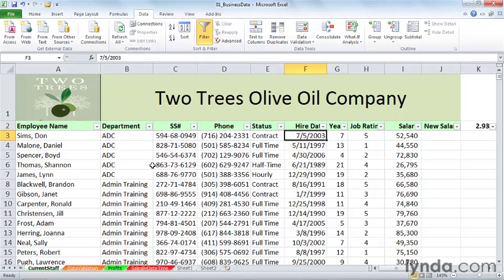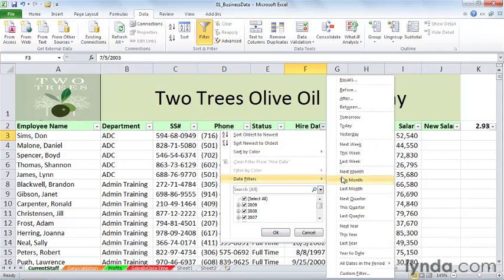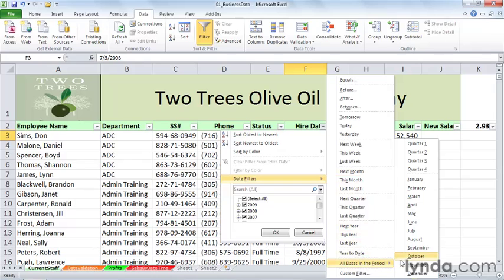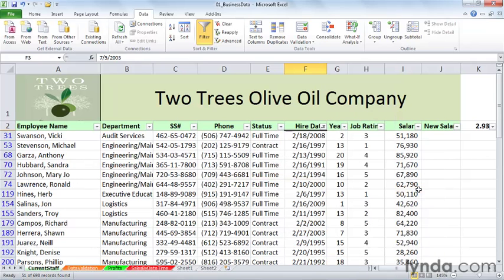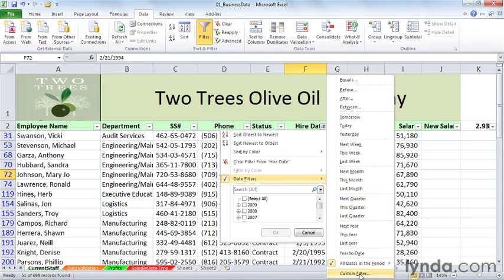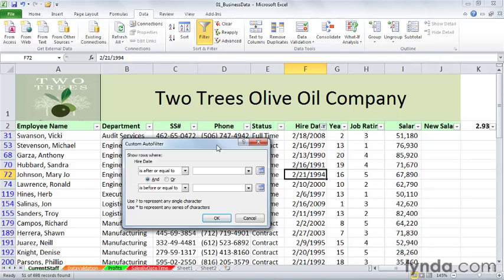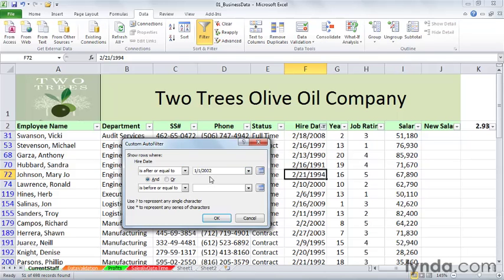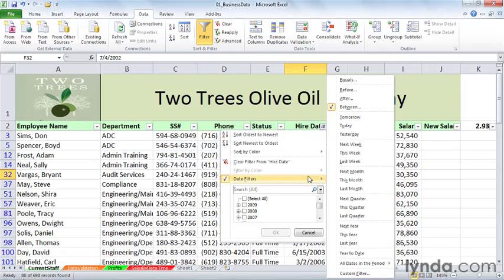0601 Using special date filters with date data